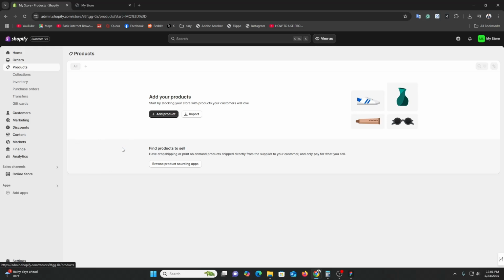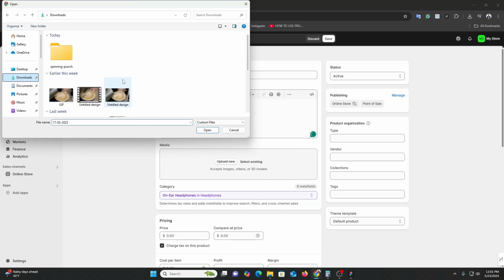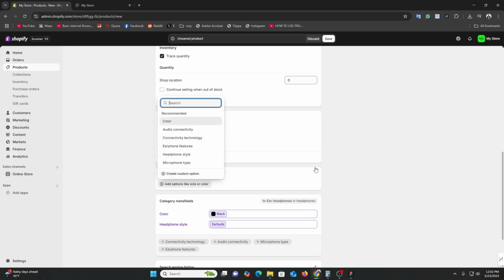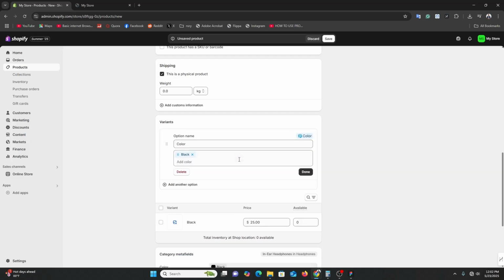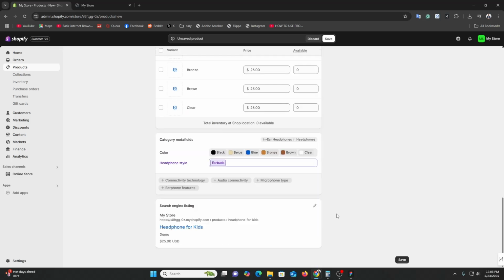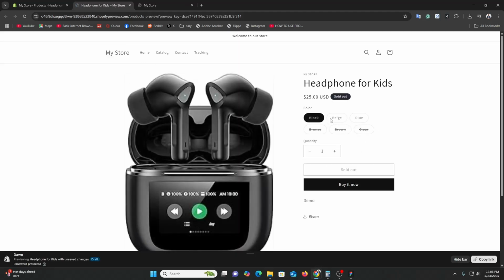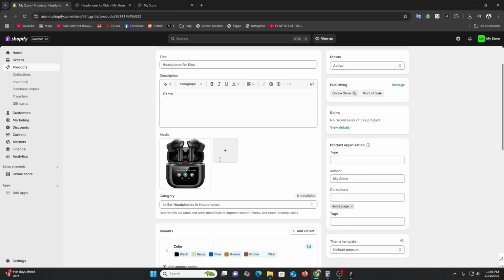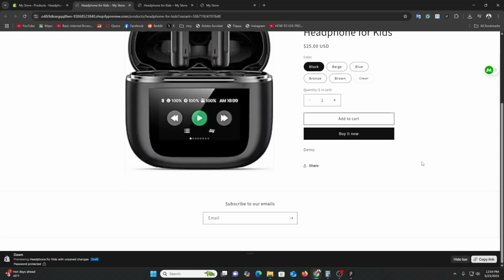How To Add Variants In Shopify - 2025 (Step by Step)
In this video, we show you how to add variants in Shopify quickly and easily. Learn how to create different product options like size, color, and material to improve your store’s shopping experience. This tutorial covers Shopify product variants, inventory management, and tips for customizing your online store to boost sales.